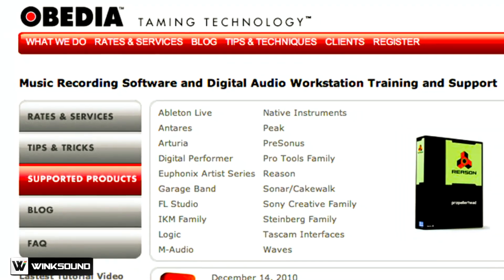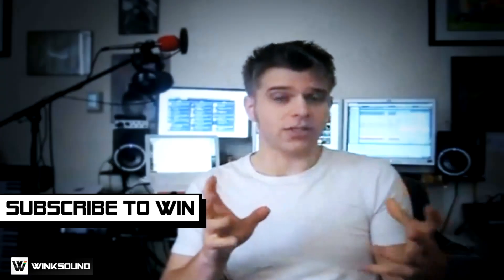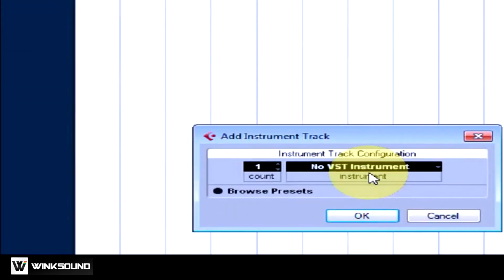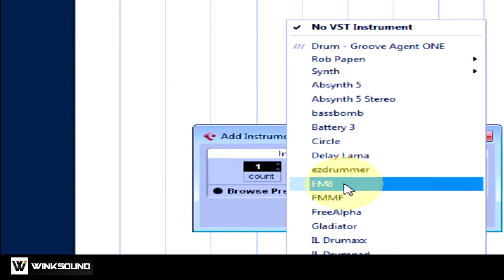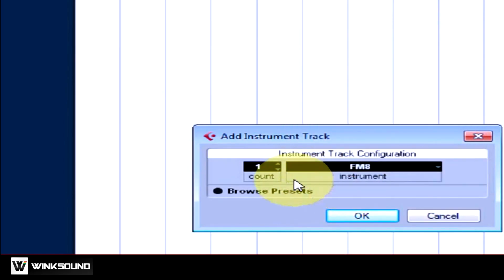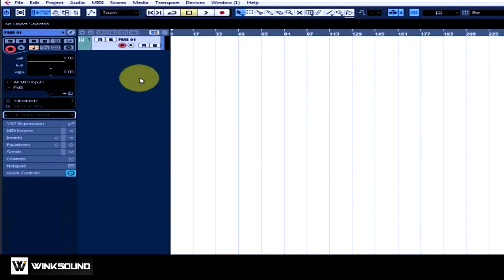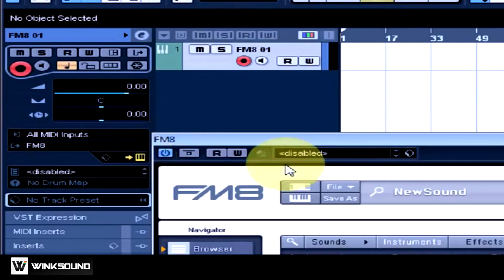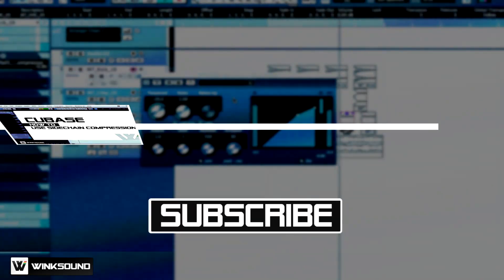Cubase: How to Insert VST Plugins plus Win 1-on-1 Time with Obedia.com | WinkSound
All summer long WinkSound will be sampling the best of audio technology with weekly giveaways and video releases. This week we teamed up with Obedia.com to give away 60 minutes of free 1-on-1 time with one of their training experts.

VST or Virtual Studio Technology was developed by Stienberg to integrate virtual instruments and effect plugins into your DAW. In this clip Brian from Obedia.com explains how to insert VST plugins onto channel strips in Cubase.